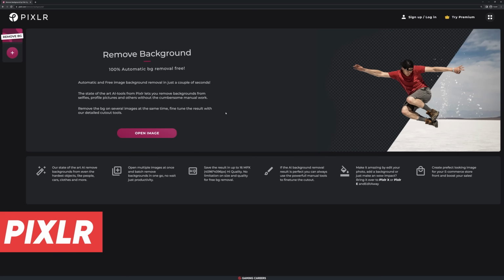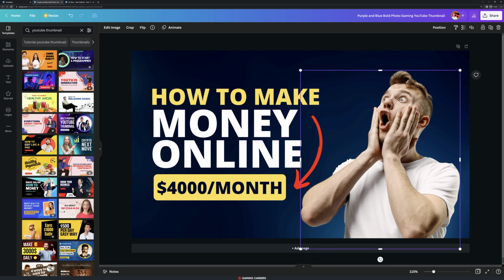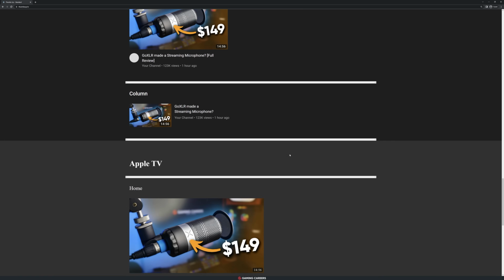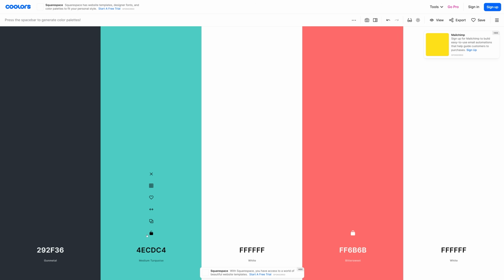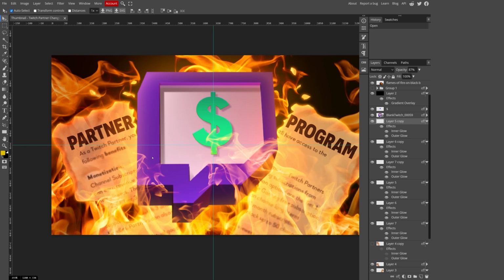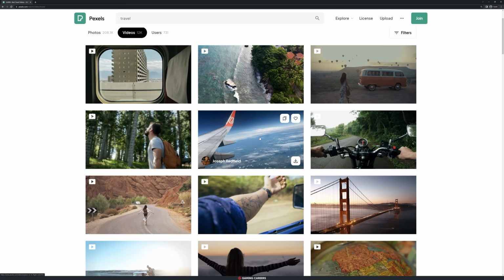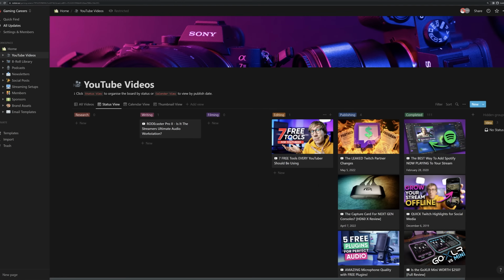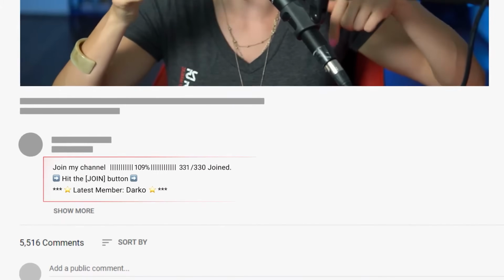7 Free Tools EVERY YouTuber Should Be Using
In this video, I share my 7 favorite free tools that I use daily to help me script, film, edit, publish, and promote my videos on YouTube.

⏩ Timestamps:
0:00 Free Tools For YouTubers
0:23 Save 50% on Epidemic Sound (Ad)
1:03 Design and Thumbnails
3:36 Editing
5:25 Stock Footage
6:11 Content Management
7:09 YouTube Tools